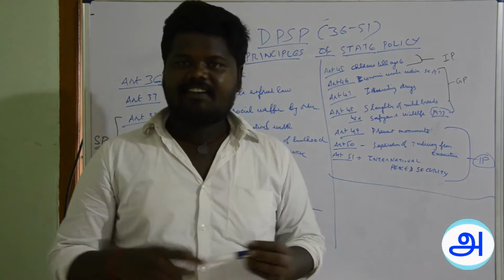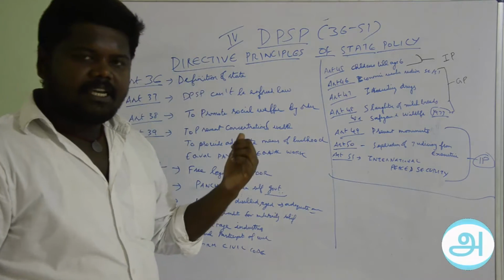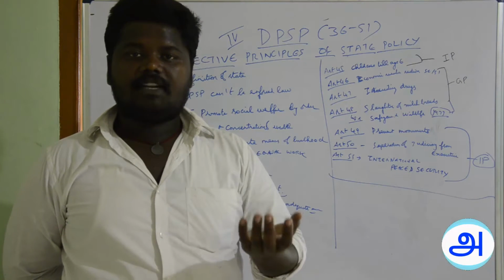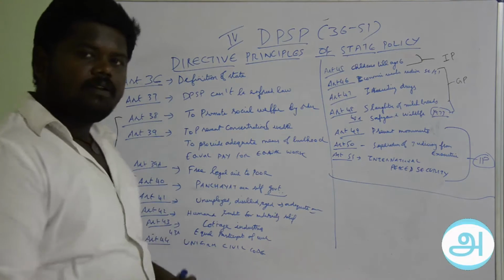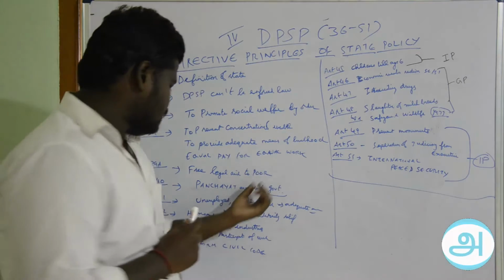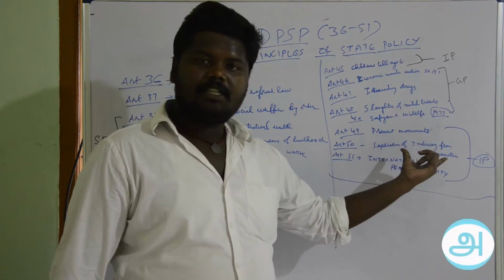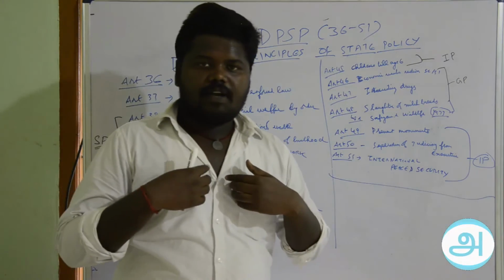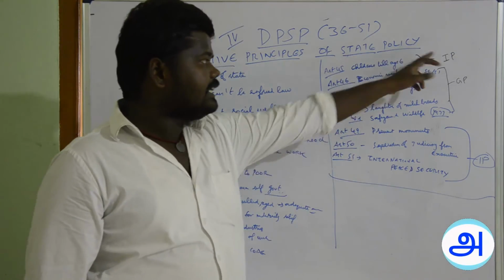DIRECTIVE PRINCIPLES OF STATE POLICY TRICKS